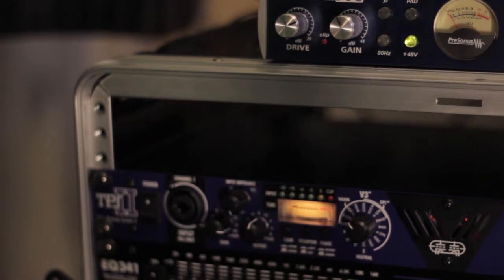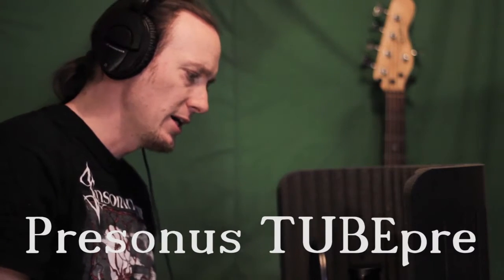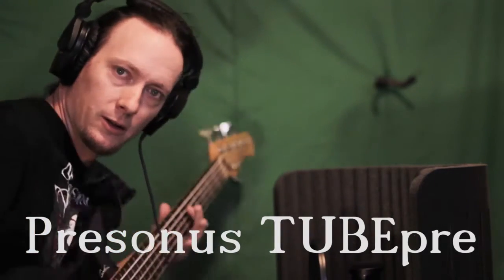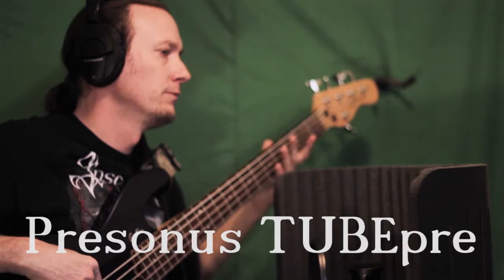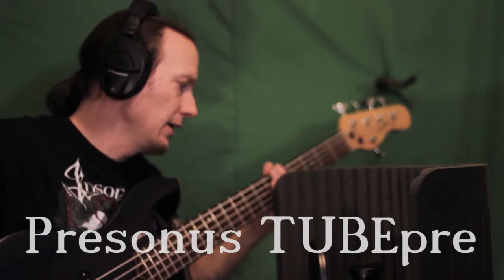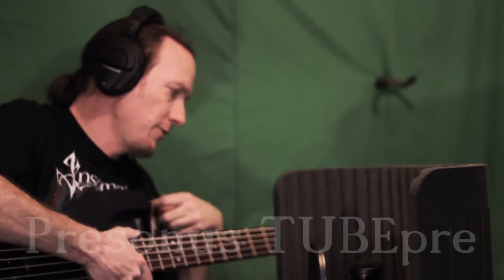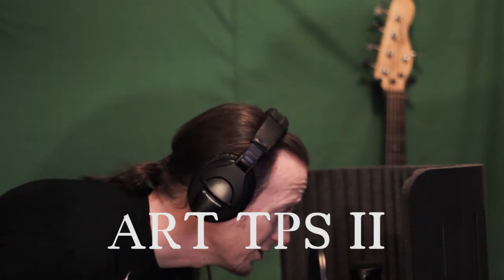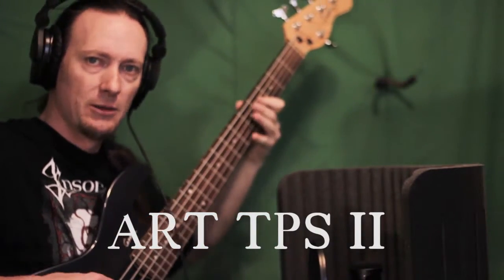Personus VS ART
Presonus Tubepre vs ART TPSII shoot out